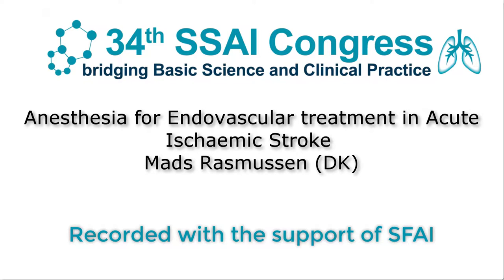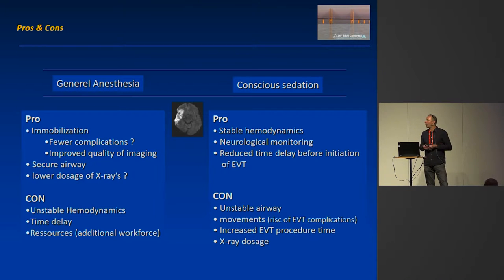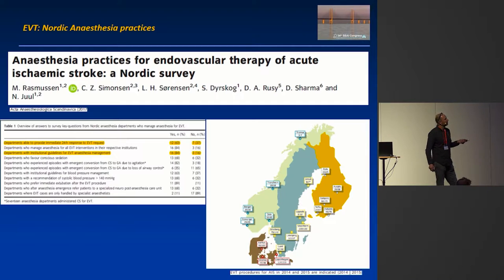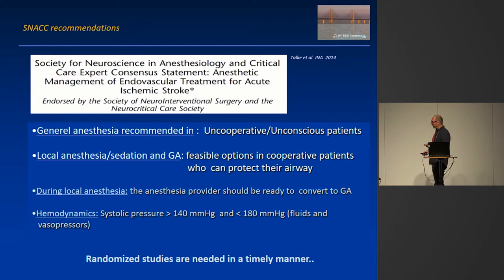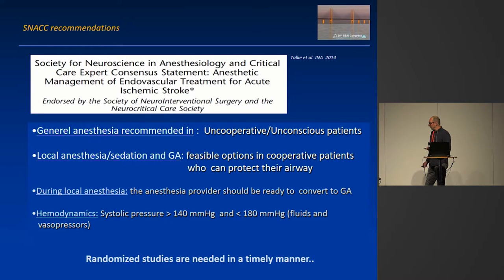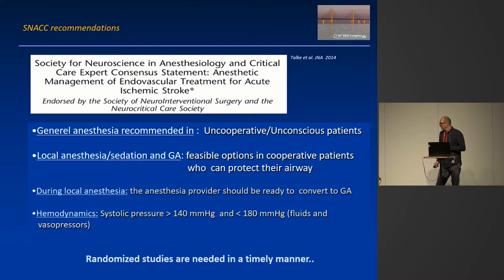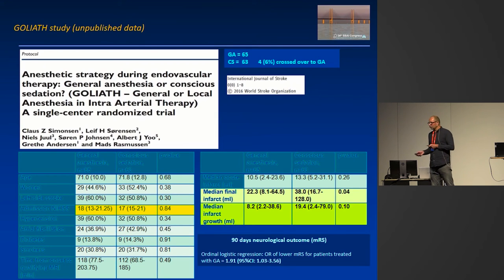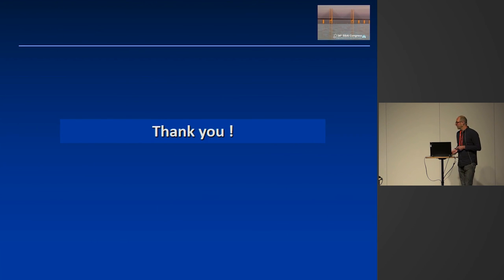Anaesthesia for endocascular treatment in acute ischemic stroke Mads Rasmussen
A talk by Mads Rasmussen at the 2017 meeting of the Scandinavian Society of Anaestesiology and Intensive Care Medicine.

Content delivered in collaboration between scanFOAM, SSAI & SFAI.